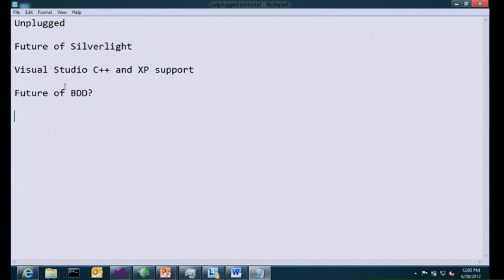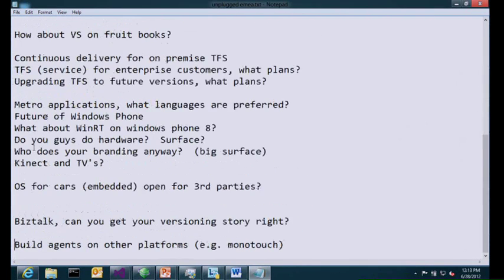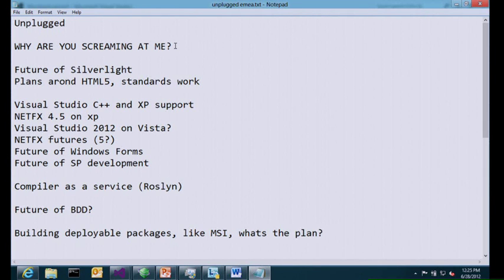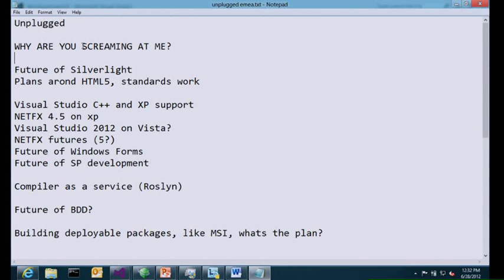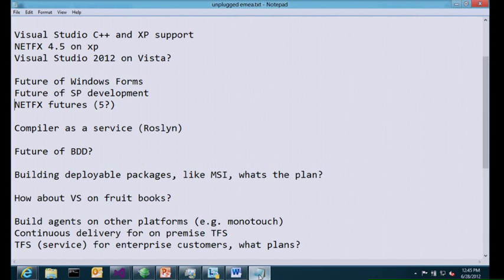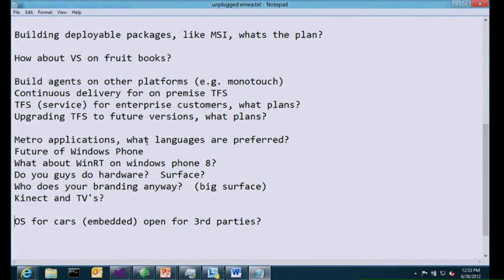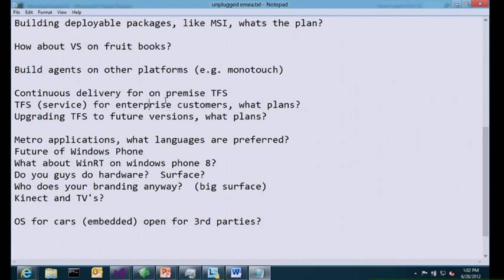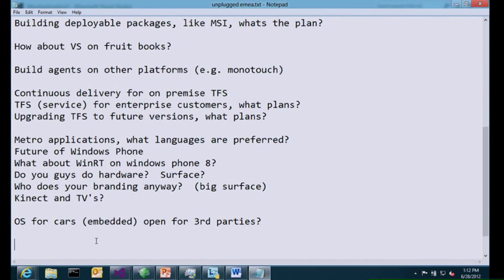TechEd Europe 2012 Jason Zander Unplugged